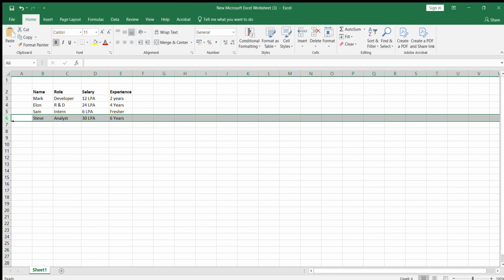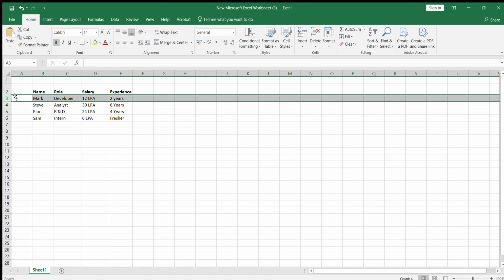How to move rows in Excel (The Easiest Way to Do)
If you’d like to move a row in Excel, you don’t have to go to all the trouble of copying the row, pasting it in the chosen place and then deleting it from the table. Excel offers a great way how to move rows by following a few simple and quick steps. So, here’s the pro tip!